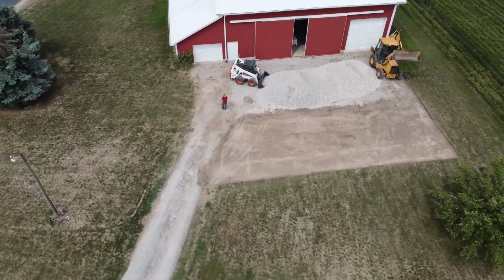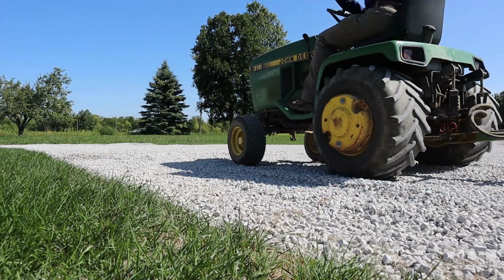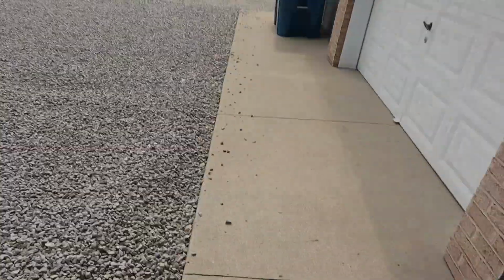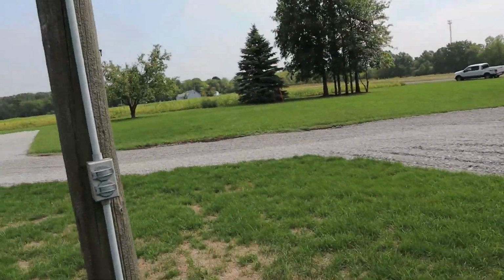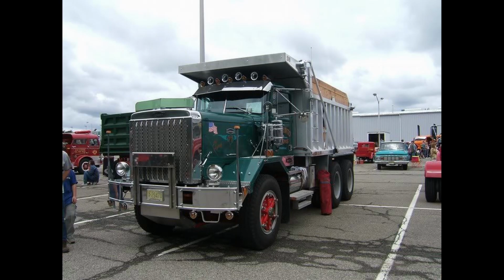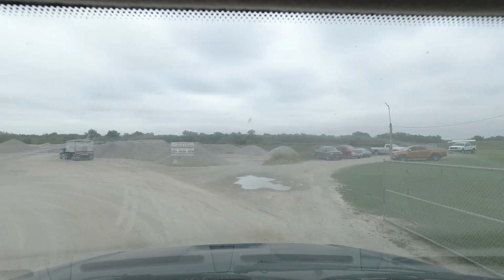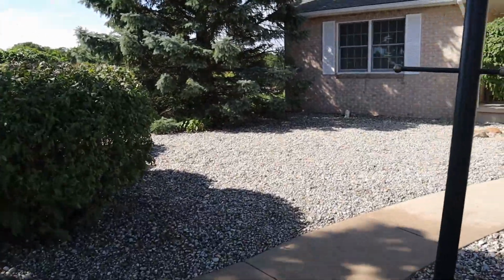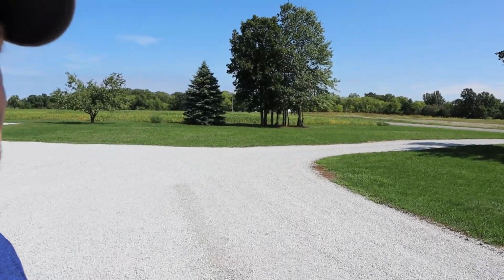The Best Dump Truck Driver Spreading Stone with Kenworth T880 Triaxle - Driveway Makeover Part 2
This is Part 2 of this Driveway Makeover project where we are fortunate enough to meet the best dump truck tailgating stone spreader that I have ever encountered. Chris from Bailey Trucking helps us to finish up this project by laying down a topcoat of Indiana #9 limestone that hardly needs any grading or finish work besides just being driven on. In this video we watch Chris spread stone, have a short little interview with him where he provides us with some pointers and commentary on his past dump trucks, and then we finish up the topcoat with the pull type grader box and lawn roller.  There's also a little bonus footage of a landscaping side project that we did while we were at this job.  Thanks again to Chris Roffelsen from Bailey Trucking in Fort Wayne, Indiana and to Nic for helping finish up this project.